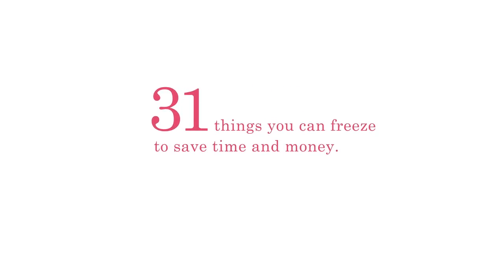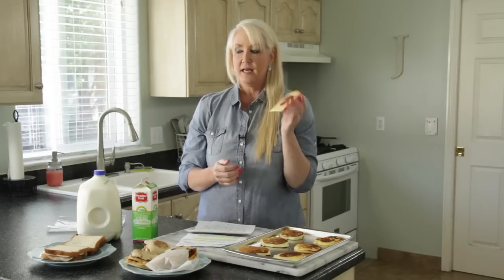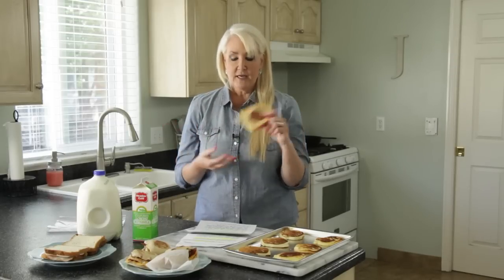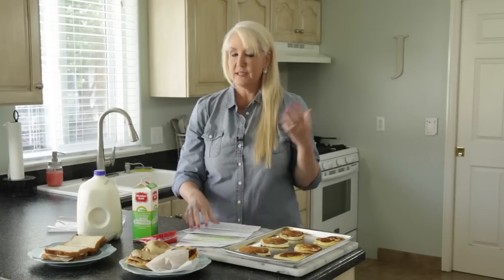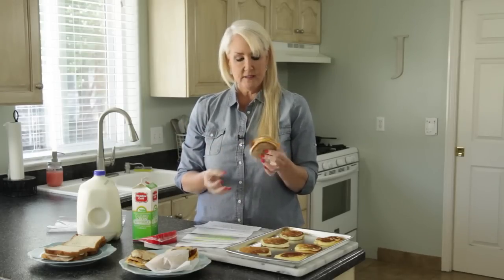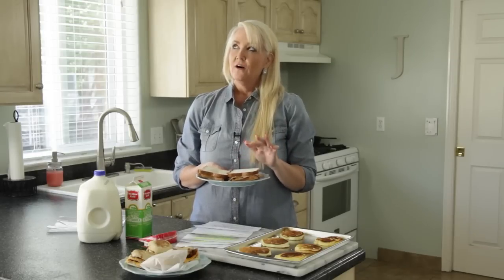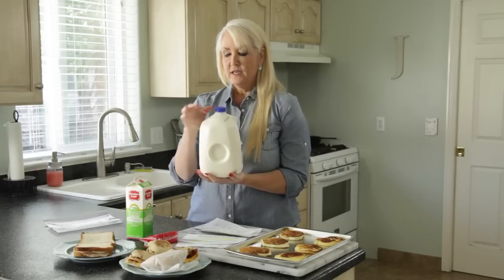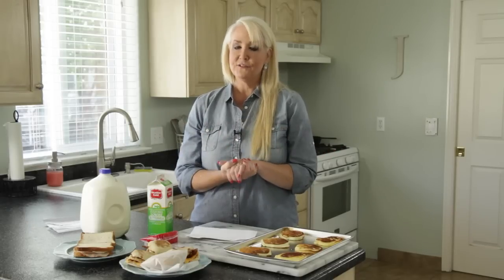Foods You Can Freeze to Save Time and Money!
You can save a considerable amount of money by buying or making foods in bulk and freezing them to use later! Here are a few of my favorite foods you can freeze to save yourself time and money.